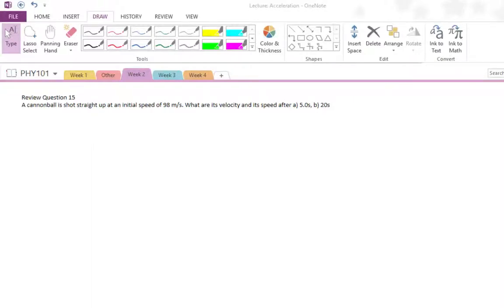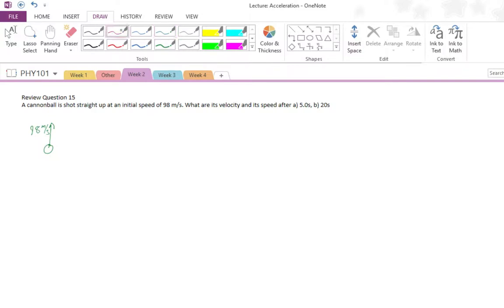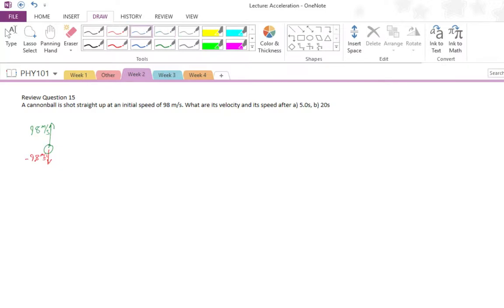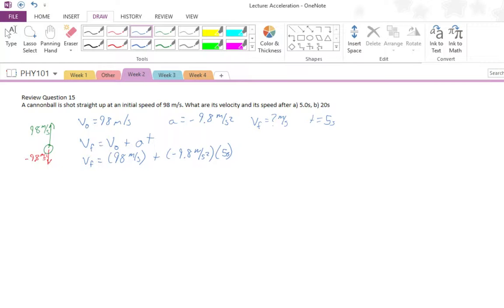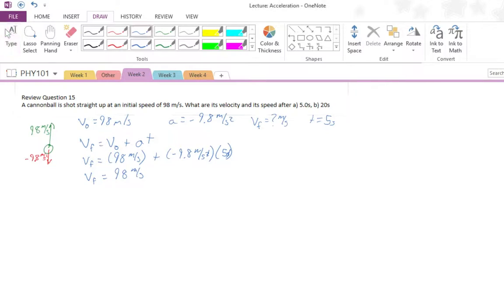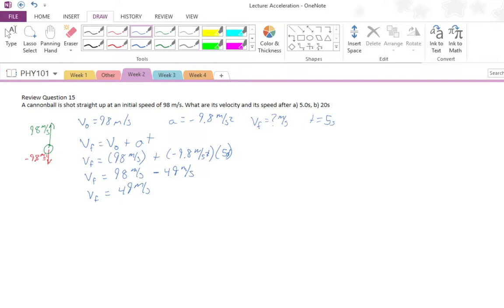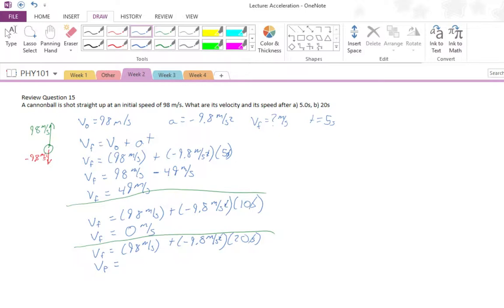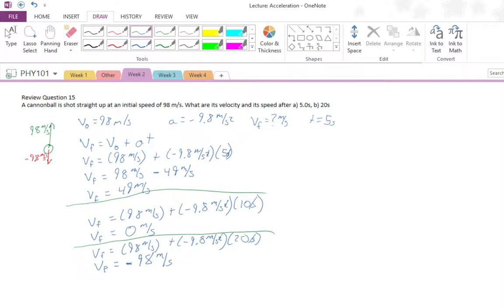PHY101 - Lecture Acceleration Simple Problem 2